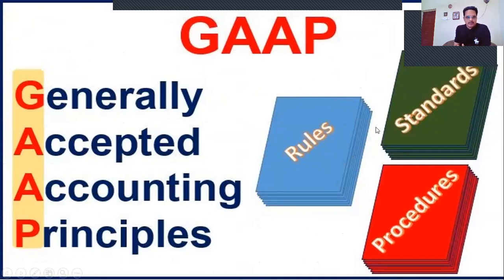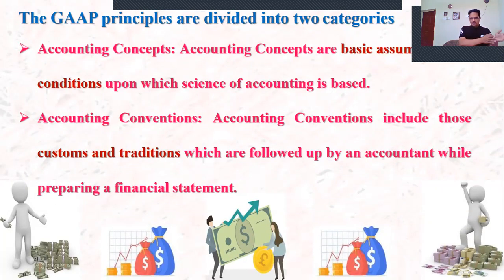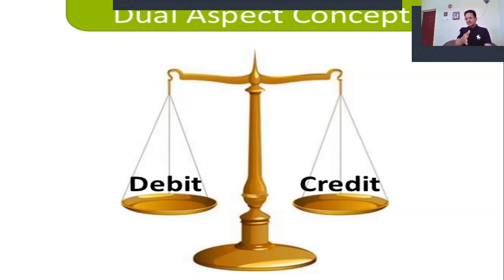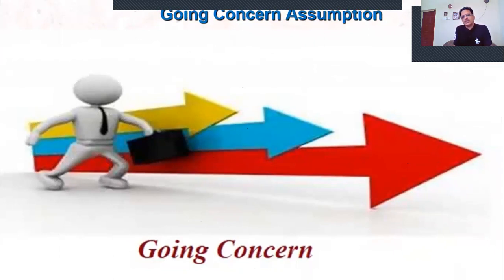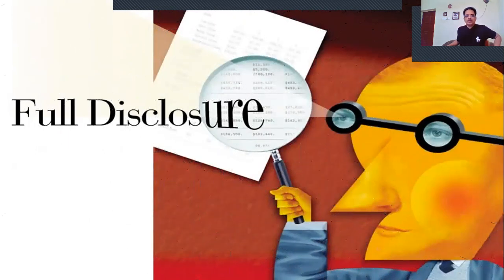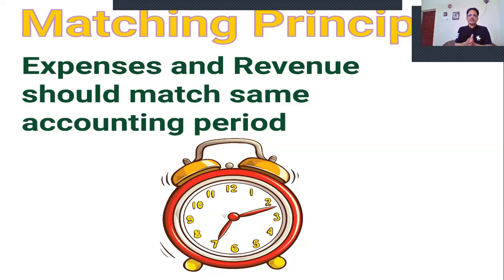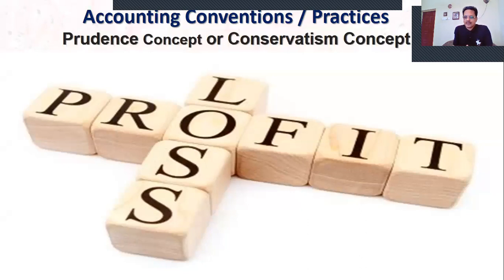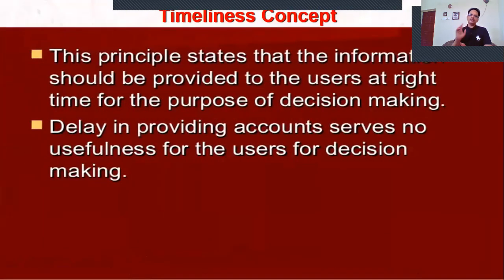Accounting Principles GAAP Ashraf Komakkal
Generally Accepted Accounting Principles - GAAP Ashraf Komakkal